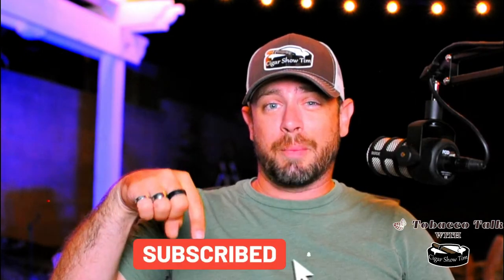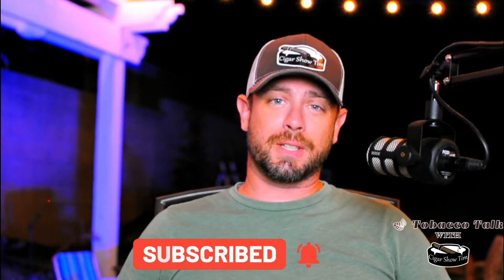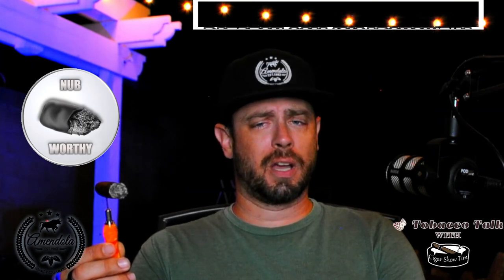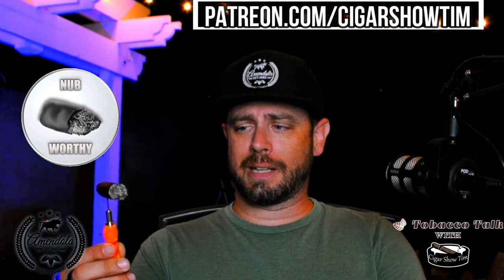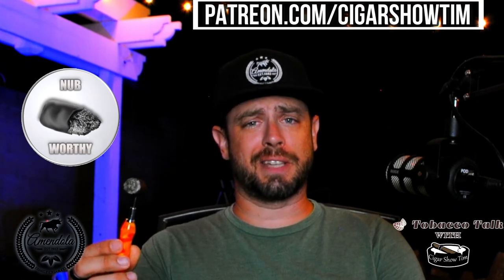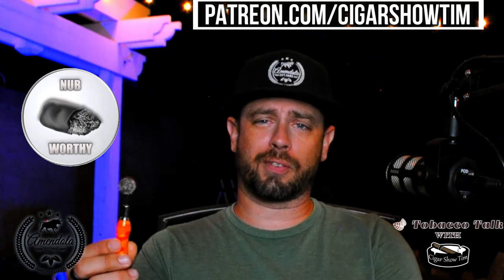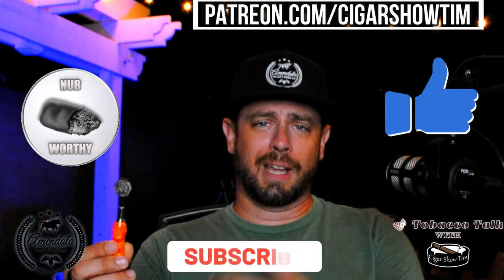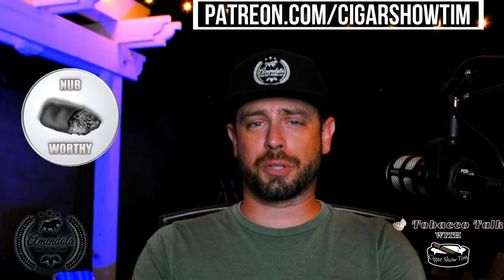BRAND NEW Amendola Family Cigars Maturo | Aganorsa Leaf | Dessert Cigar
In this episode of Tobacco Talk, I smoke and talk about the Amendola Family Cigars Maturo. This cigar is beautifully made in the Tobacos Valle de Jalapa S.A./Aganorasa Factory in Nicaragua and features a Corojo Maduro Wrapper and Nicaraguan binder and long-filler.

This was the 6x52 Toro and if you would like to learn more, please

Lighting:
-LED Flood Light 100W Equivalent, Outdoor Color Changing Led Stage Landscape Lighting, RGB Bluetooth Smart Floodlights 2700K & 16 Million Colors&Timing& Music Sync, IP66 Waterproof US 3-Plug (2 Pack)